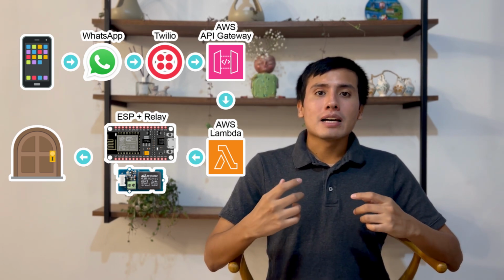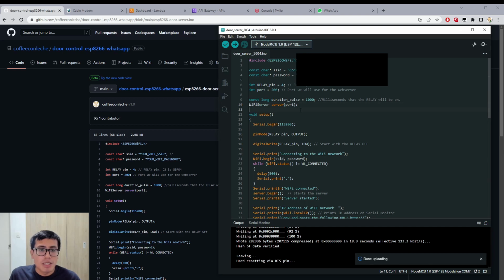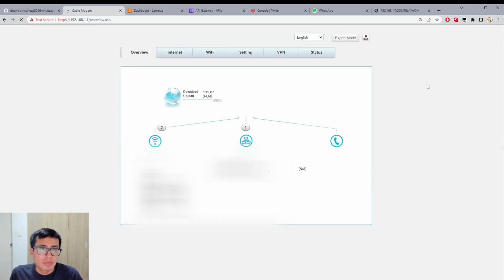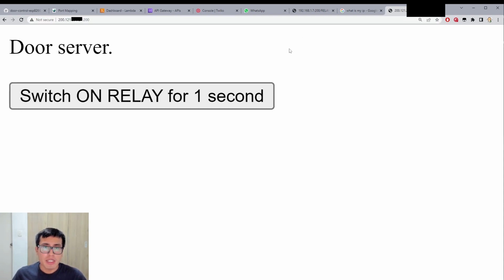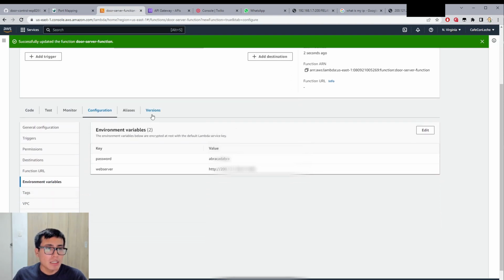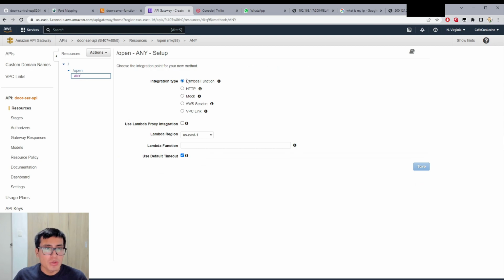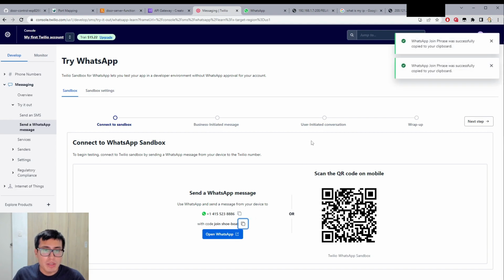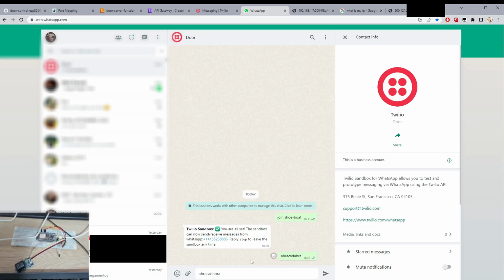How to open a door remotely with ESP8266 and WhatsApp - Featuring Python, AWS and Twilio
This project aims to control a door securely and remotely by using ESP8266, WhatsApp and other services.

0:00 Description of project
1:37 Setting up local server with ESP8266
5:51 Opening ports of router
8:55 Creating Lambda function on AWS
12:58 Creating REST API on API Gateway on AWS
15:14 Setting up WhatsApp sandbox on Twilio
18:25 Final testing!